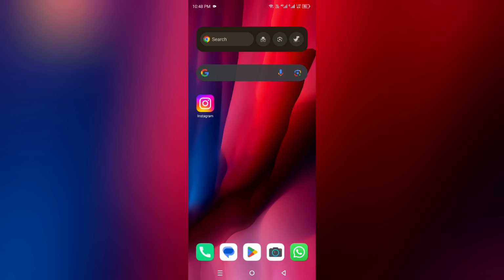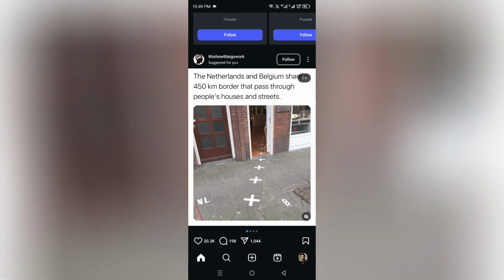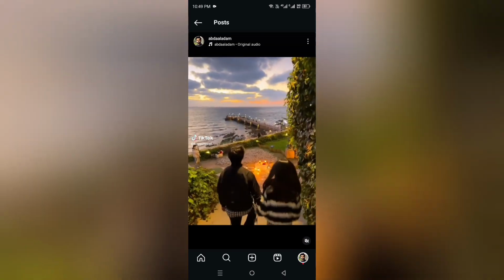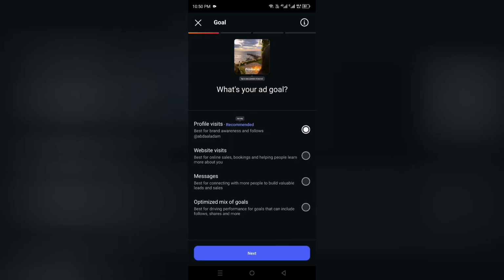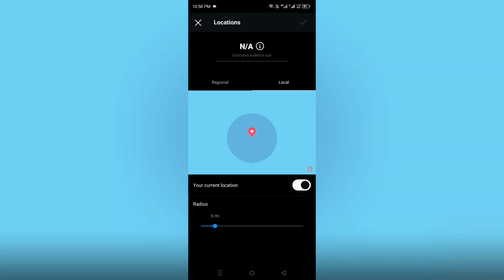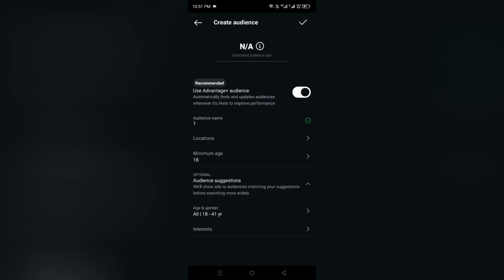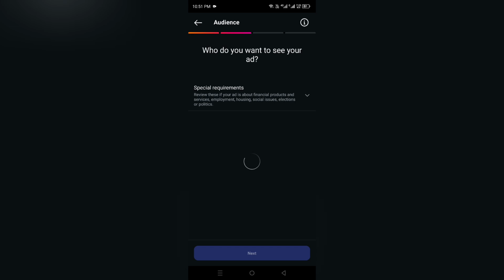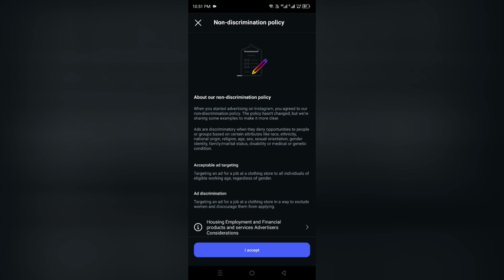How to Boost a Reel After It Was Already Posted Without Starting Over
In this video, I’ll share effective strategies to enhance and boost your Instagram Reel after it’s already been posted, without the need to start from scratch. Learn simple tips to increase your reel’s visibility, engagement, and reach using proven methods such as optimizing captions, leveraging hashtags, engaging with your audience, and utilizing Instagram’s promotional tools. Perfect for content creators looking to maximize their existing content’s impact and grow their audience efficiently!